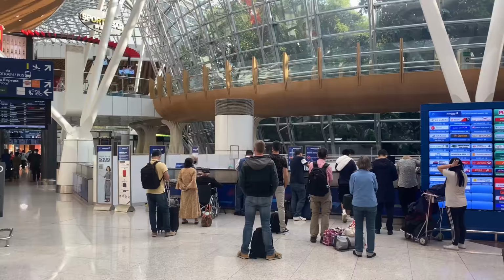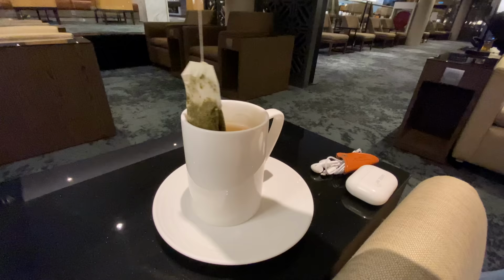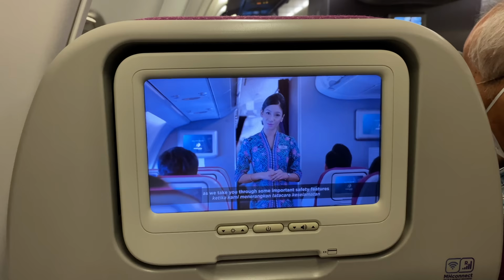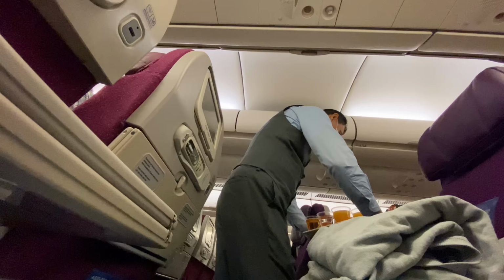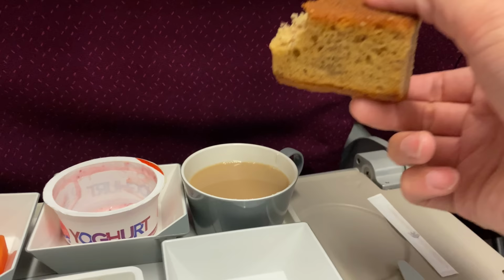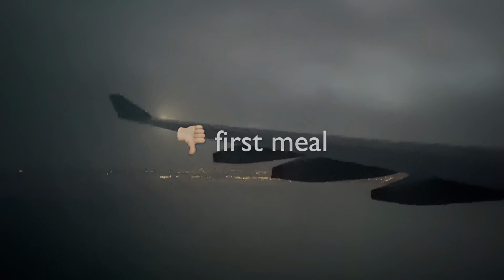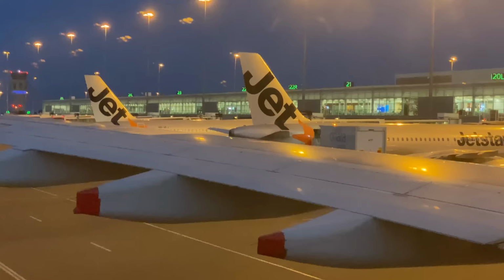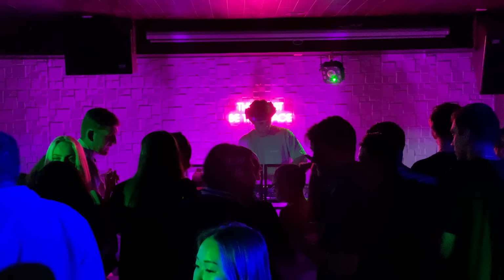How’s MALAYSIA AIRLINES Doing in 2022? (A330 ECONOMY Class)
G’day OWFsquad, welcome to my 35th flight in 2022! On 1 June 2022, I flew Malaysia Airlines A330 economy class from Kuala Lumpur to Adelaide.

What you'll see in this clip:
- KLIA overview
- Check in
- Malaysia Airlines Golden Lounge Satellite (Business Class section)
- Boarding
- Seat features
- Lavatory tour
- Take-off and landing clip
- Meal services

Some useful information:
Airline: Malaysia Airlines (MH)
Flight number: MH139
Aircraft type: Airbus A330-300
Aircraft registration number: 9M-MTK
Origin: Kuala Lumpur International Airport (KUL / WMKK)
Destination: Adelaide Airport (ADL / YPAD)
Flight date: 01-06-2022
Meal: Chicken pie after takeoff & a breakfast before landing
Seat: 33A
Flight duration: 7 hours

Future flight reviews include:
- American Airlines B737-800 Chicago to Boston (first class)
- American Airlines B777-300ER New York JFK to Paris (economy class)
- British Airways A320-200 Paris CDG to London Heathrow (economy class)
- British Airways B787-8 New Delhi to London Heathrow (economy class)
- Gulf Air B787-9 Bahrain to Bangkok (business class)
- KLM B737-800 Prague to Amsterdam (economy class)
- KLM B777-200ER Amsterdam to Chicago (economy class)
- Qantas A330-300 Melbourne to Singapore (economy class)
- Qantas A380-800 Singapore to Sydney (economy class)
- Qantas B737-800 Adelaide to Sydney (economy class)
- Qantas B737-800 Melbourne to Adelaide (economy class)
- Scandinavian Airlines A320neo London Heathrow to Oslo (economy class)
- Singapore Airlines A350-900 Adelaide to Singapore (economy class)
- Singapore Airlines B777-300ER Singapore to Melbourne (economy class)
- Turkish Airlines A330-300 Oslo to Istanbul (economy class)
- Turkish Airlines B777-300ER Istanbul to Kuala Lumpur (economy class)